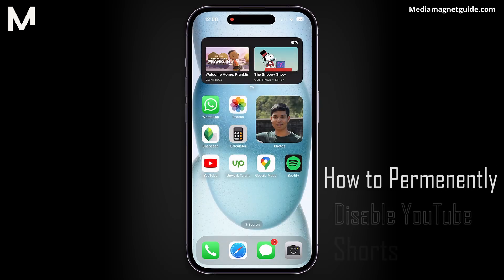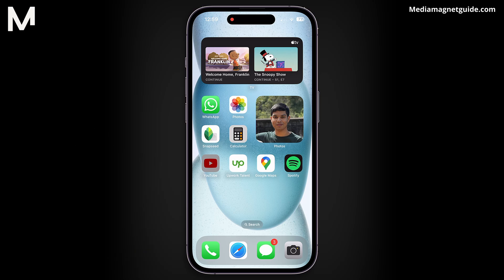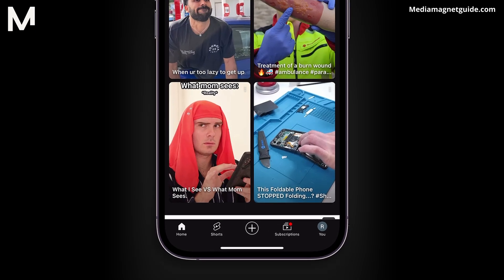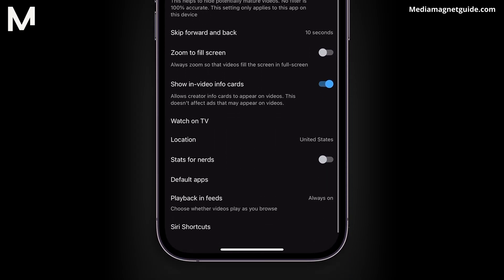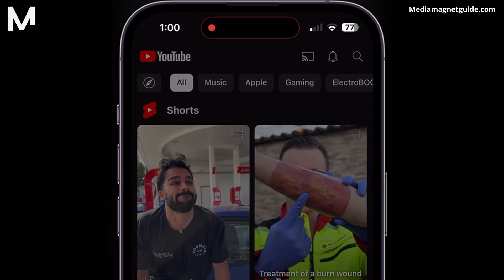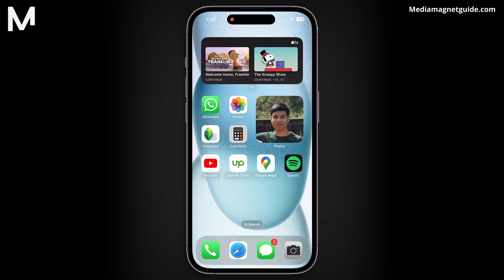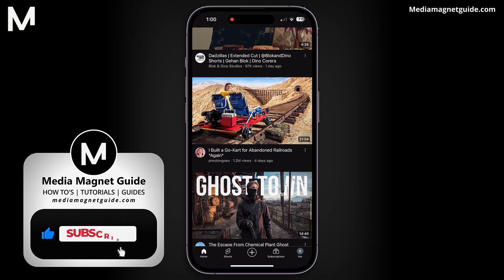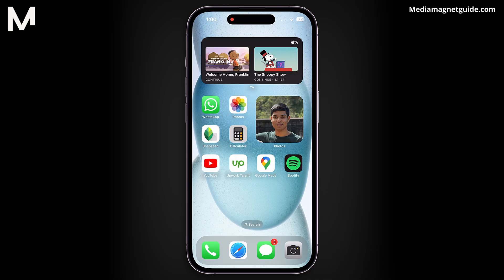How to Disable YouTube Shorts Permanently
Find out how to permanently disable YouTube Shorts, giving you full control over the type of content on your YouTube channel.

About YouTube Shorts:
YouTube Shorts is a short-form video platform by YouTube that empowers creators to express themselves in 60 seconds or less. With a focus on quick and engaging content, it's a hub for creativity, entertainment, and inspiration. Whether you're into music, comedy, or DIY, YouTube Shorts offers a stage to showcase your talent and connect with a global audience.